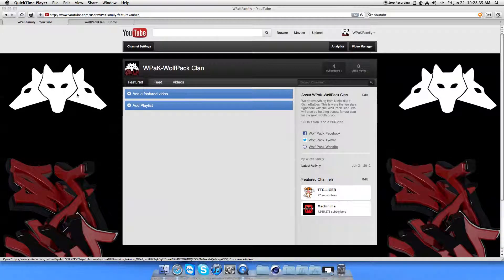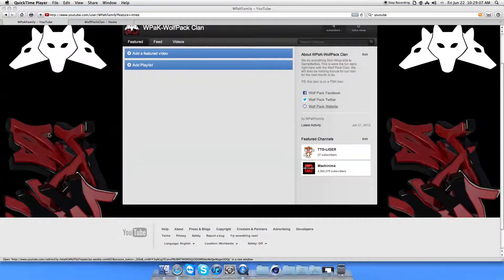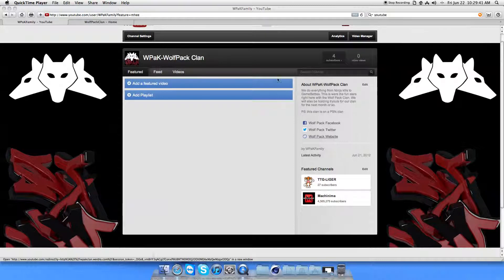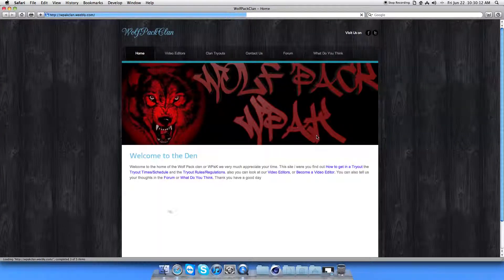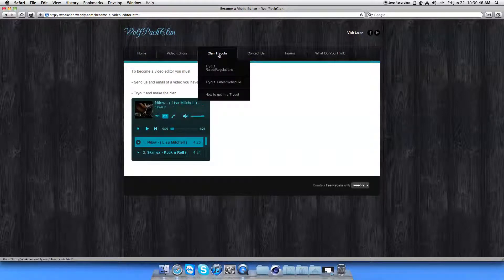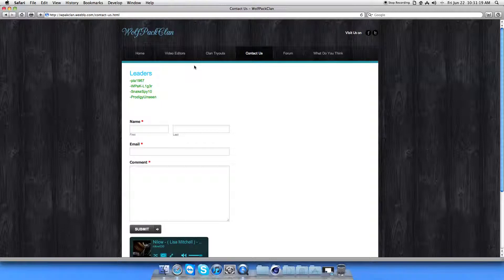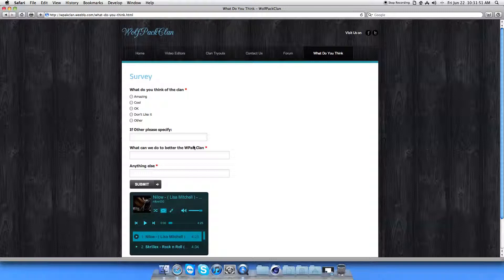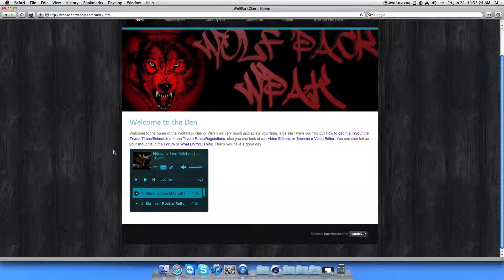Intro to WPaK Clan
Just tell all of you guys about us